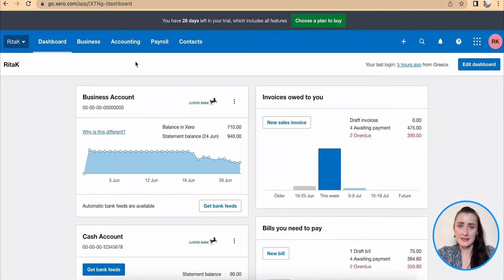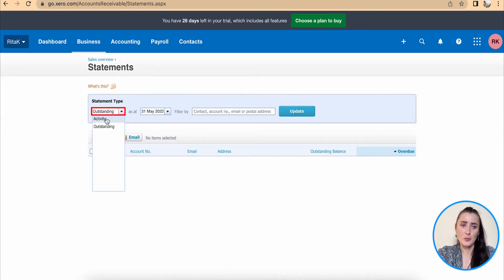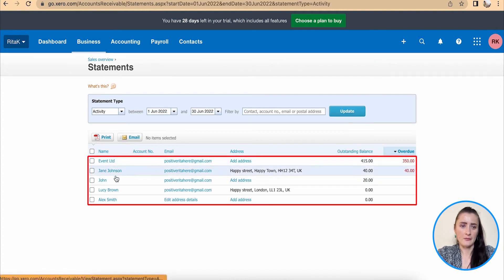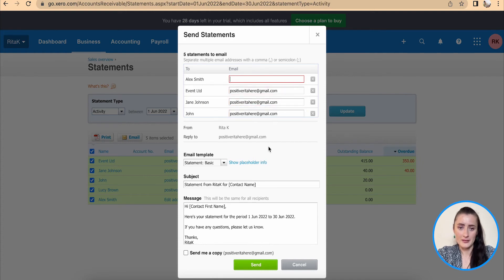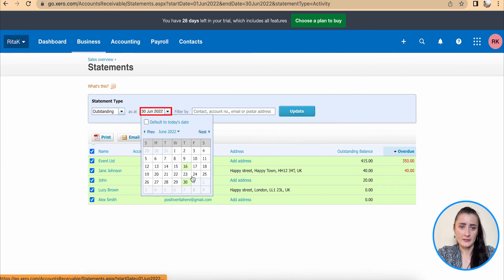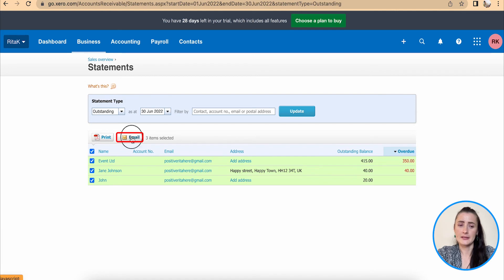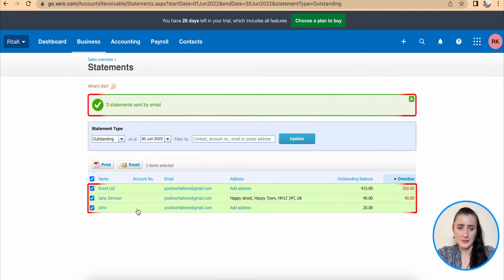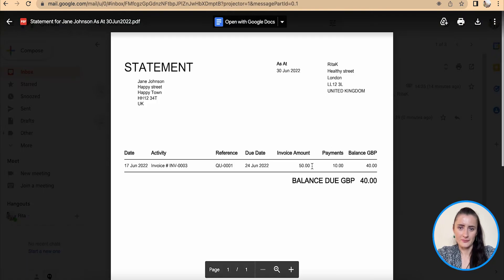How to create and send Customer Statements in a batch on Xero?